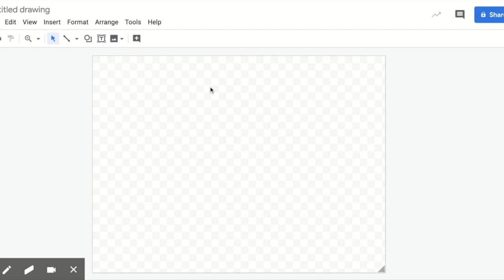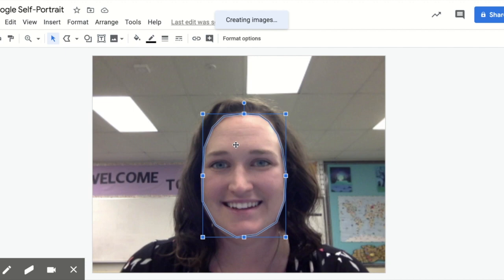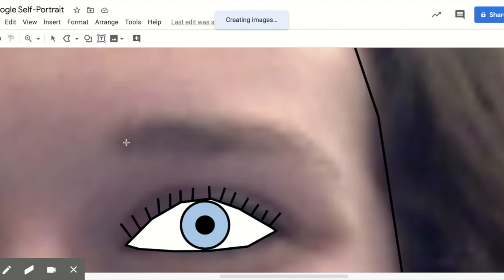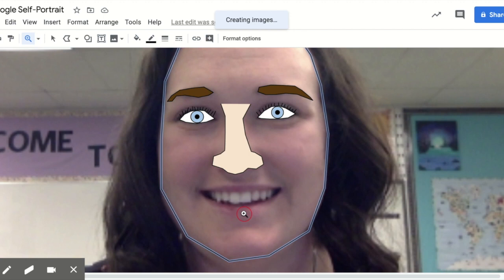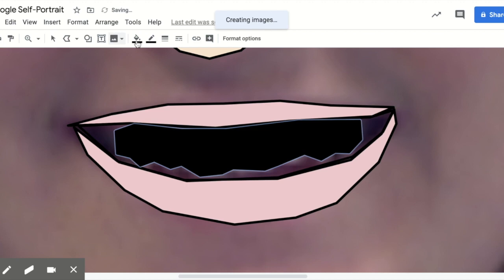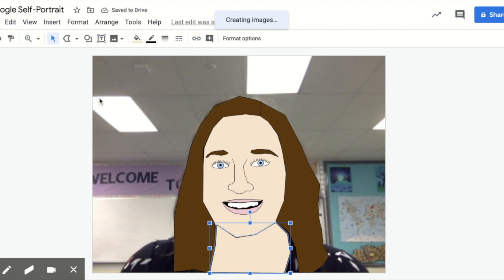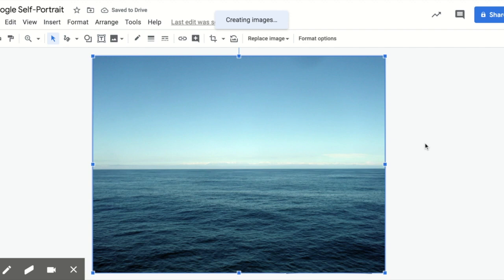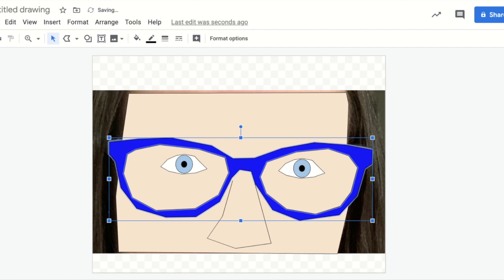Google Self-Portrait Tutorial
Here is a tutorial for a self-portrait using the tools of Google Drawings. Tutorial for glasses is at the end!